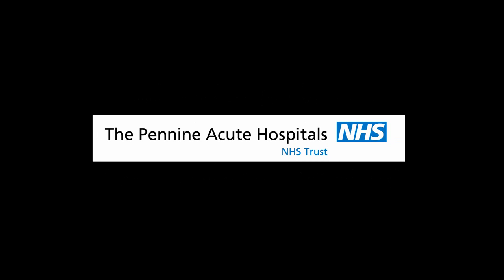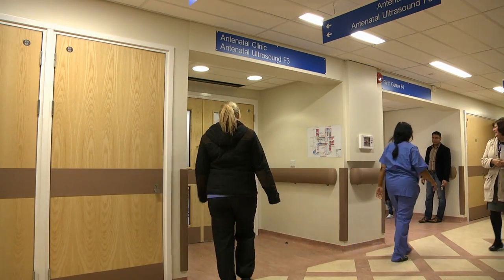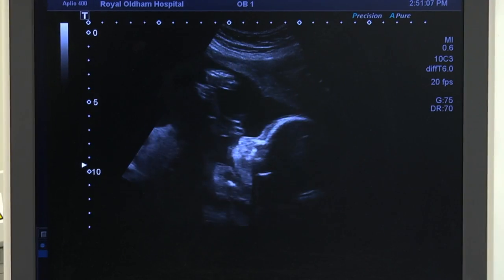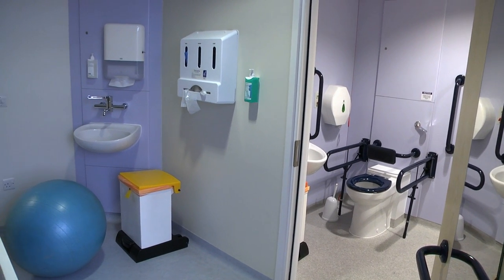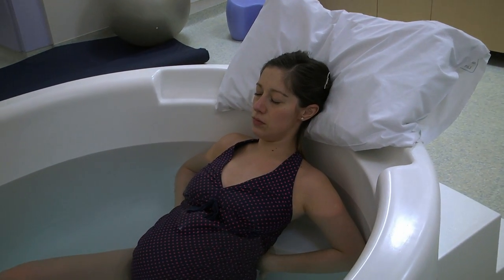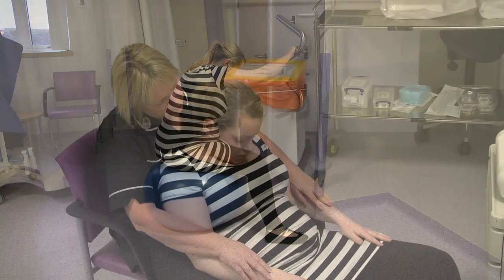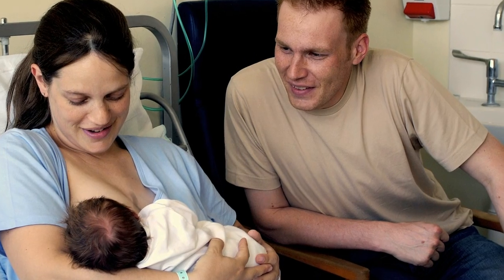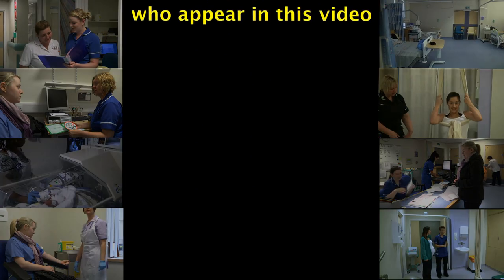Information & Tour of Maternity Services at The Royal Oldham Hospital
This video introduces you to the different services and facilities available at the maternity unit at The Royal Oldham Hospital including information about how to get to the hospital and find the ward.